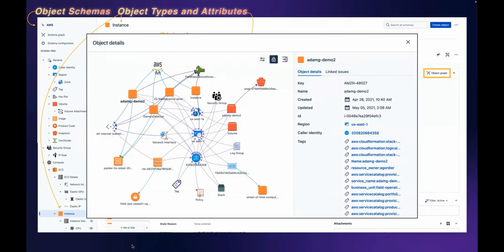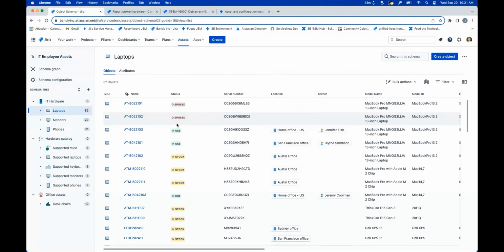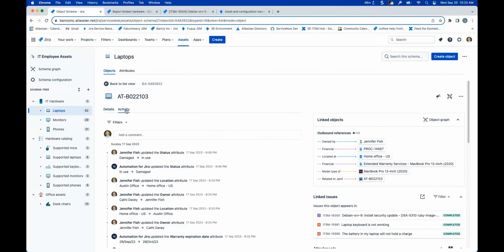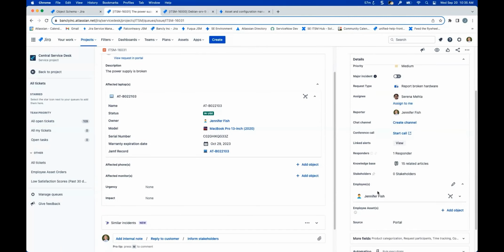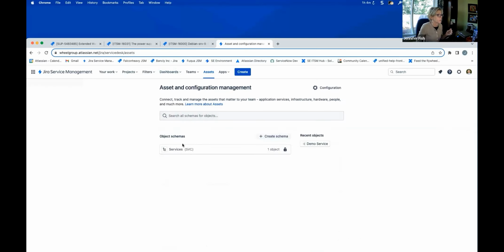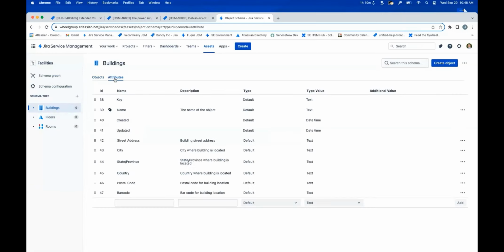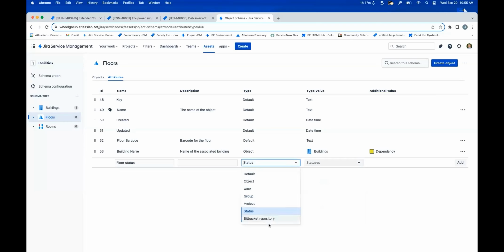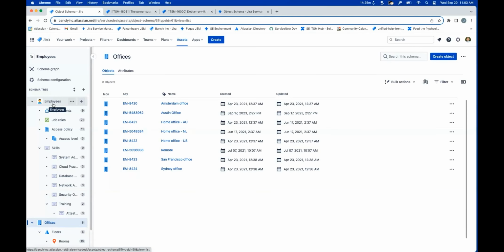Unlock the Power of Assets in Jira Service Management for Better IT Service Delivery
Assets in Jira Service Management is a powerful feature that can help you improve your IT service delivery in a number of ways. By tracking your assets, you can better understand your IT environment, identify and resolve problems more quickly, and make better decisions about resource allocation.

In this video, we'll show you how to use Assets in Jira Service Management to:

- Track all of your IT assets, including hardware, software, and infrastructure
- Create relationships between assets to visualize dependencies
- Use assets to improve your service requests, incidents, and change management processes
- Automate tasks related to asset management

If you're looking for ways to improve your IT service delivery, then Assets in Jira Service Management is a great place to start. Watch this video to learn more about how to use Assets to improve your IT service management processes.

0:00 Introduction to Assets in Jira Service Management
0:58 Benefits of using Assets
1:55 Features of Assets
3:55 How to use Assets
6:32 Real-world examples of using Assets from Atlassian
10:36 How Assets in Jira Service Management can be used to improve IT service delivery
12:41 Best practices for Tags using Assets in Jira Service Management
14:31 Attributes and Validation
15:53 Where to start with Asset Management
27:29 Creating a schema
28:29 Creating objects
35:47 Outro
36:32 Endcard
About the Atlassian Community Cologne
As an official Atlassian Community, we meet regularly to discuss topics and ask questions about Atlassian and the app universe.